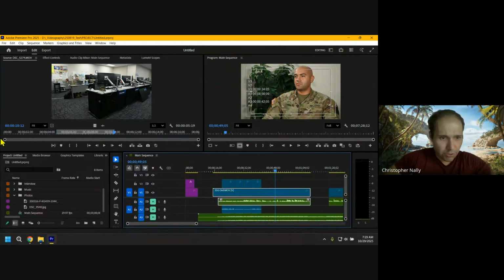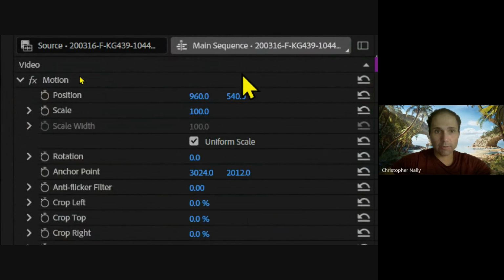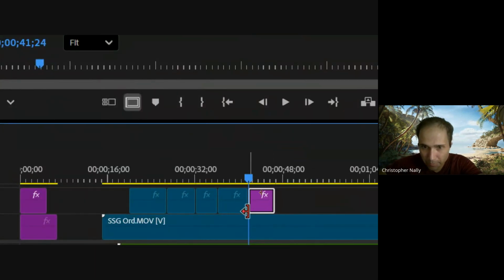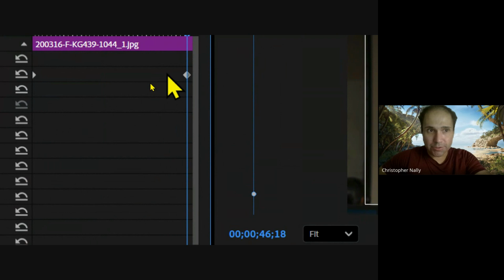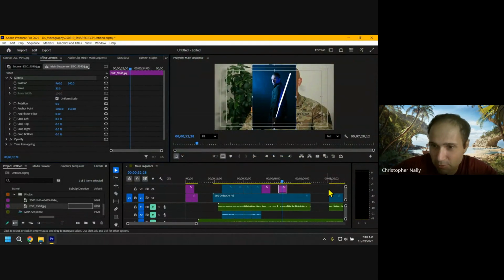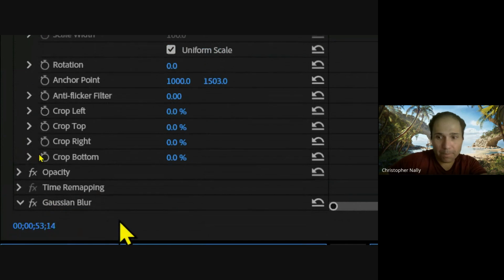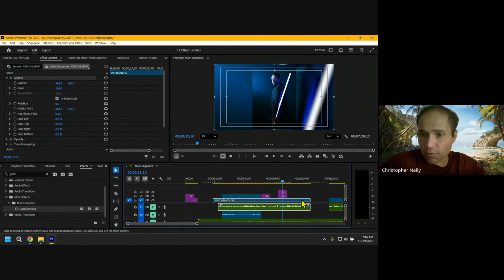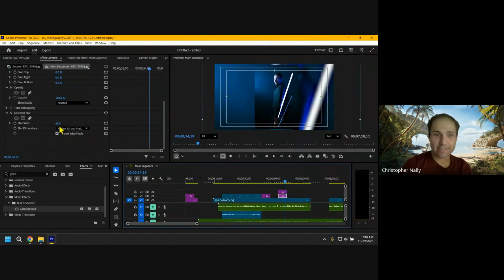Animate Anything in Premiere Pro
How easy.. here I will show you how to resize photos for your video and keyframe animate them for a polished video!